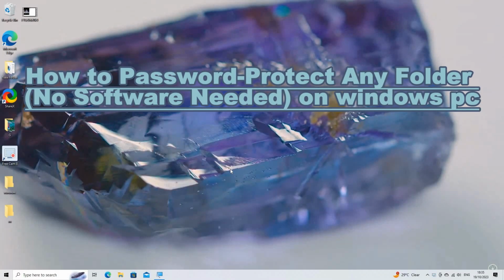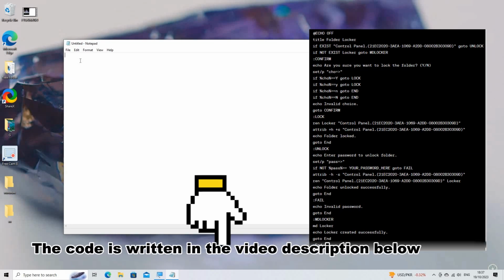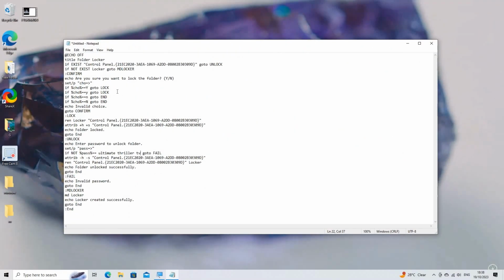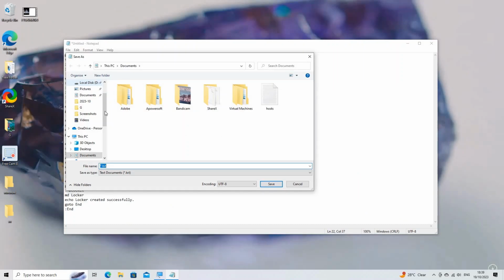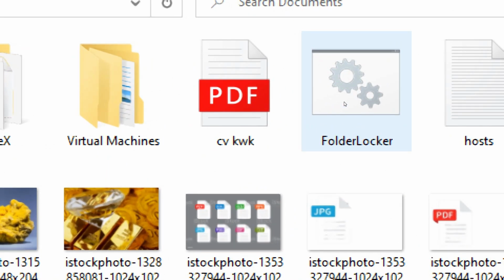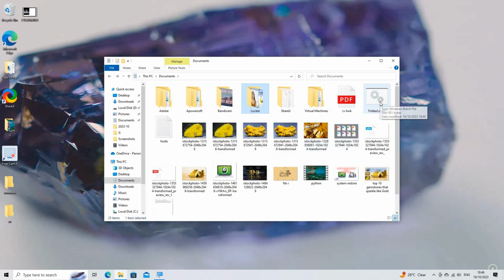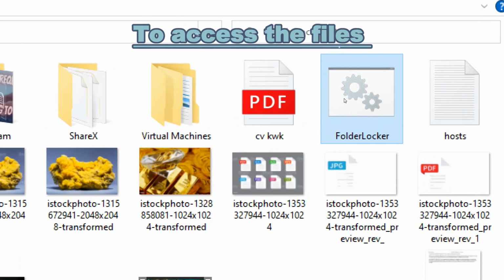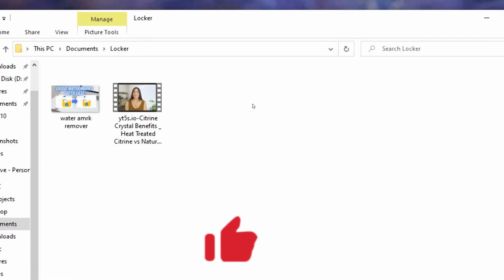How to Password-Protect Any Folder (No Software Needed) on windows pc 2023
In this comprehensive tutorial, learn how to password protect any folder on your Windows PC without the need for third-party software. Follow our simple step-by-step guide to implement robust security measures effortlessly.

In this video, we demonstrate a straightforward method that allows you to secure your sensitive files and data with a password. By using this built-in Windows feature, you can ensure your privacy without relying on external applications.

Join us to explore this incredible Windows trick and fortify your file protection today.

Follow along with the tutorial to create your own locked folder with a password for added privacy. Just copy and paste the code provided into a new Notepad file:

@ECHO OFF
title Folder Locker
if EXIST "Control Panel.{21EC2020-3AEA-1069-A2DD-08002B30309D}" goto UNLOCK
if NOT EXIST Locker goto MDLOCKER
:CONFIRM
echo Are you sure you want to lock the folder? (Y/N)
set/p "cho="
goto CONFIRM
:LOCK
ren Locker "Control Panel.{21EC2020-3AEA-1069-A2DD-08002B30309D}"
attrib +h +s "Control Panel.{21EC2020-3AEA-1069-A2DD-08002B30309D}"
echo Folder locked.
goto End
:UNLOCK
echo Enter password to unlock folder.
set/p "pass="
if NOT %pass%== YOUR_PASSWORD_HERE goto FAIL
ren "Control Panel.{21EC2020-3AEA-1069-A2DD-08002B30309D}" Locker
echo Folder unlocked successfully.
goto End
:FAIL
echo Invalid password.
goto End
:MDLOCKER
md Locker
echo Locker created successfully.
goto End
:End